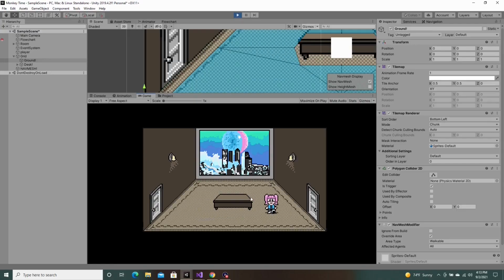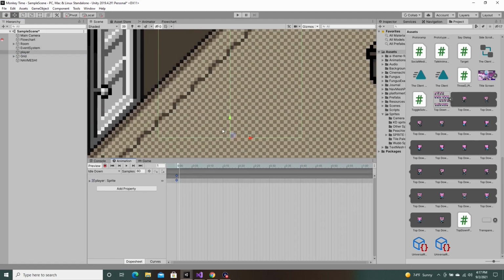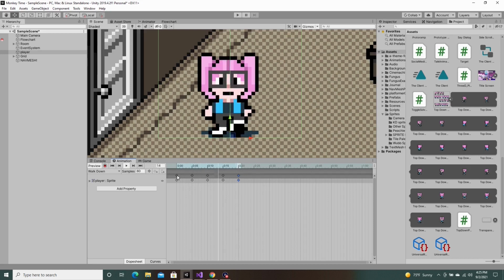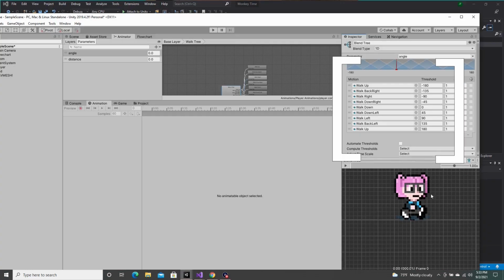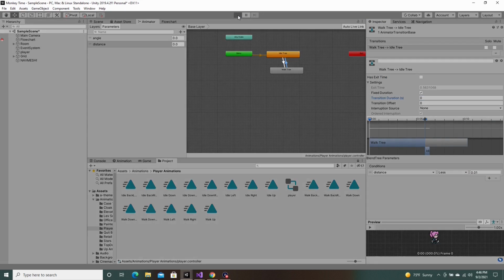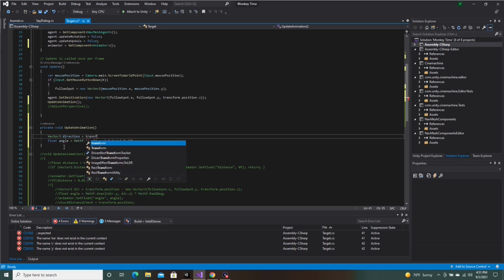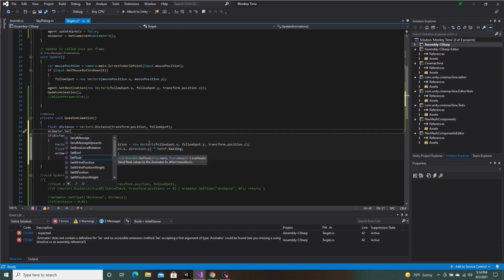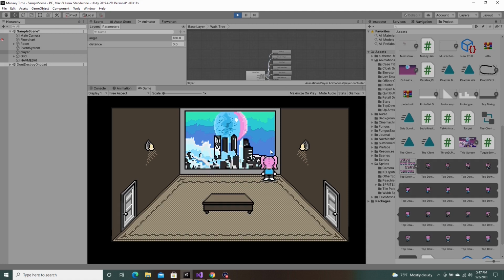8-way Animations for Point and Click Character! | Making Monkey Island Ep 3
Episode 3 on the dark journey to tutorialize the making of a game like Monkey Island. We will be integrating movement with the free visual-scripting tool called Fungus! Fungus will act as the basis for our clickable objects, our dialogue system, and much more.

In this video, I cover the 8 directional point and click movement, how to work with the animator and blend trees, and make it so our character doesn't keep walking into walls. Next week, I will cover my unique trick to organize sorting layers.

I completed a Monkey Island style, Point and Click adventure game style character controller for this tutorial! I submitted it for the Unofficial, unofficial Fungus Game Jam KOMBUCHAM 2021, you can go play it for free here: